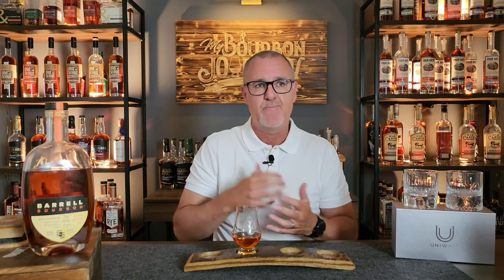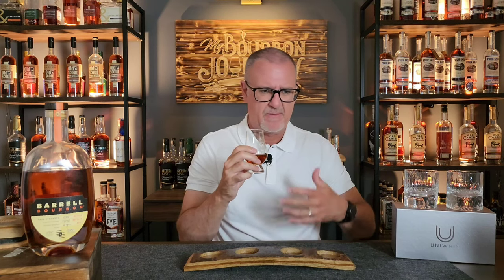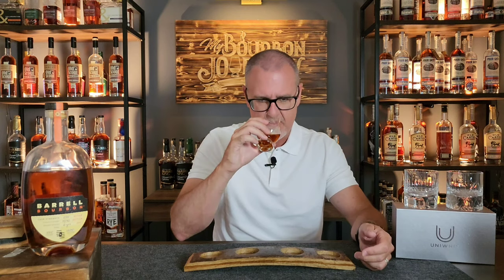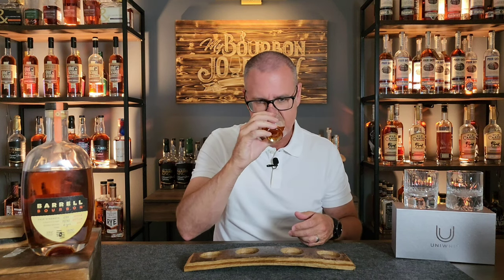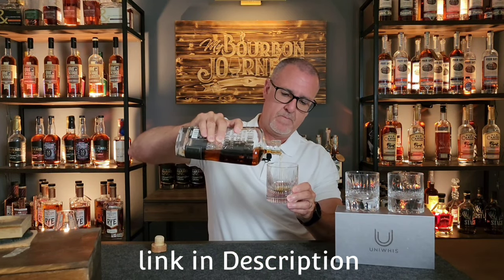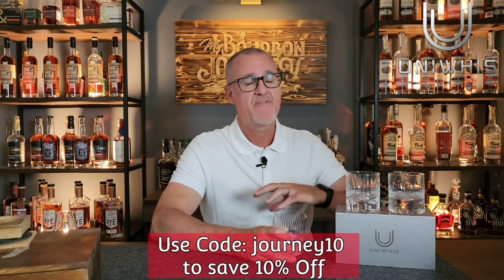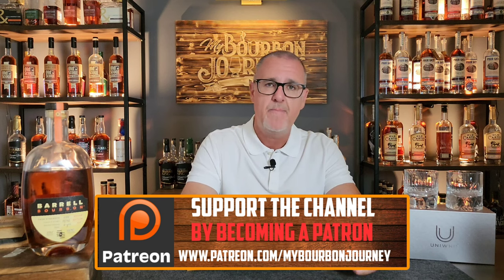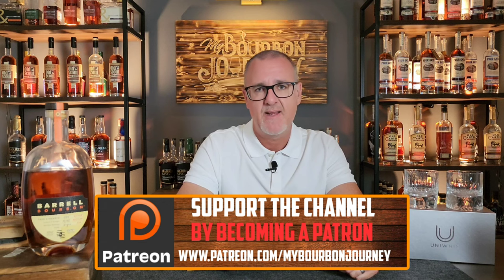Barrells BEST Bourbon...YET? Barrell Bourbon Batch 35 Review!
In this video, we are taking a look at the Newest release from Barrell Craft Spirits their Barrell Bourbon Batch 35.  The question is why is Barrell Bourbon Batch 35 a
Game-Changer? Could this be one of their best releases to date or at least in the top 5? You're just going to have to watch this and see for yourself how this one ranks and Could this end up in my Best bourbons of 2023, only time will tell but it sure is a strong contender at this time. TRUST ME ON THIS!!!
Make sure you check out Barrell Bourbon Batch 35!

ZBiotics
Alcohol Pre-Probiotic

             NOW AVAILABLE!!!